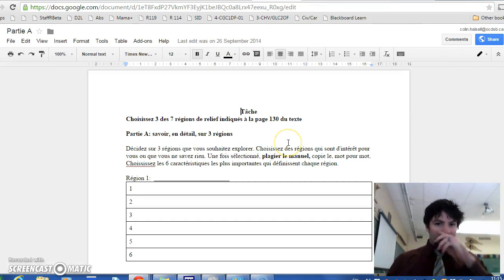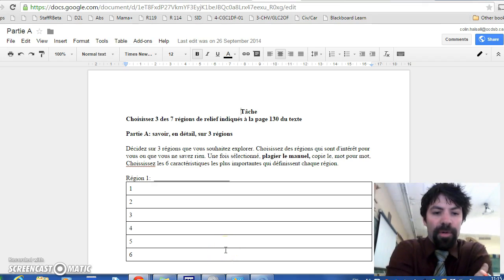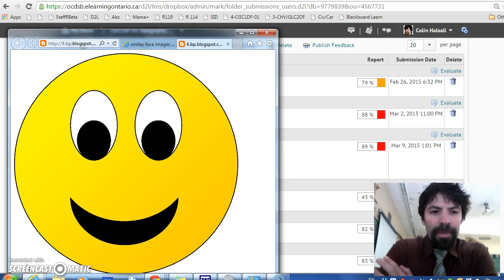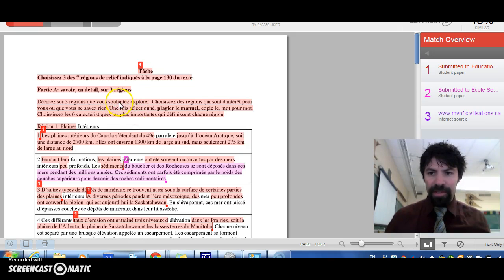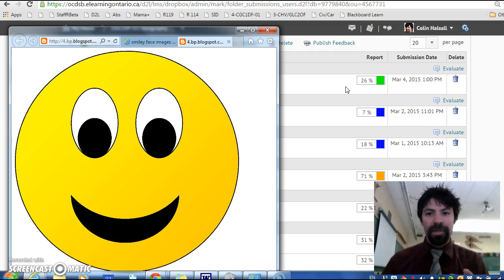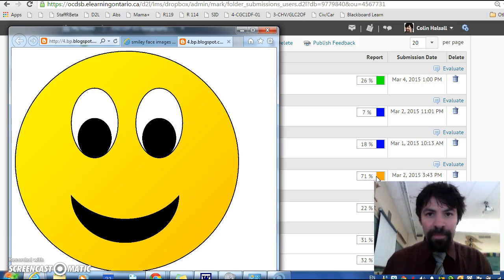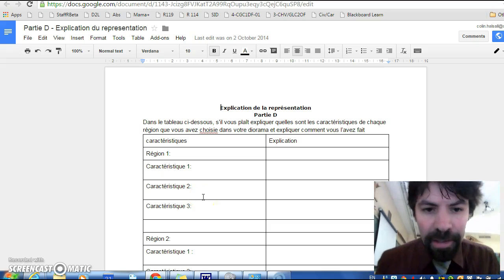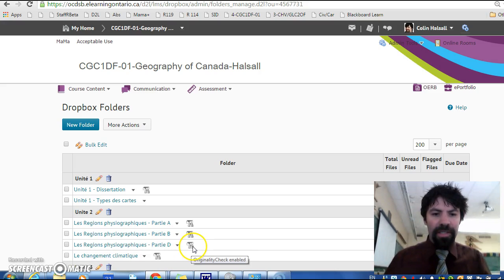Flipped Classroom Project Part 1